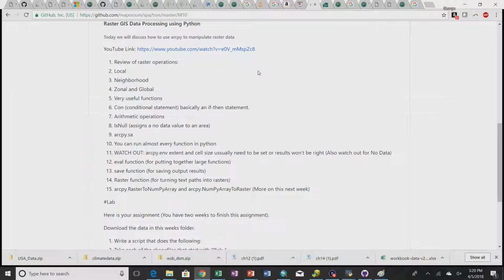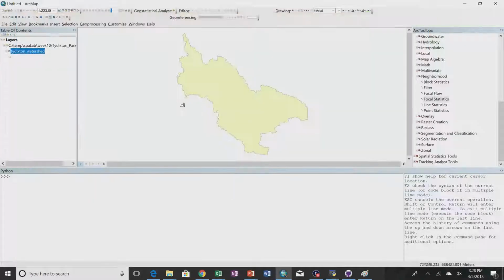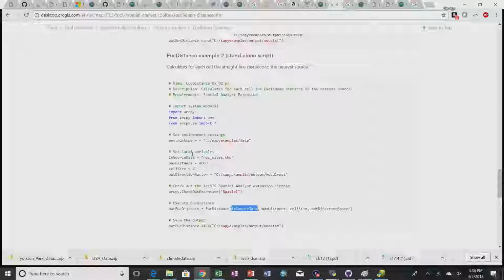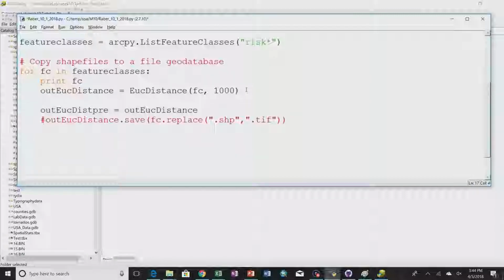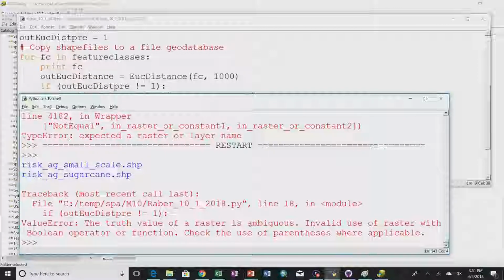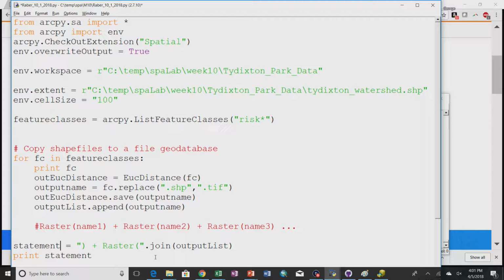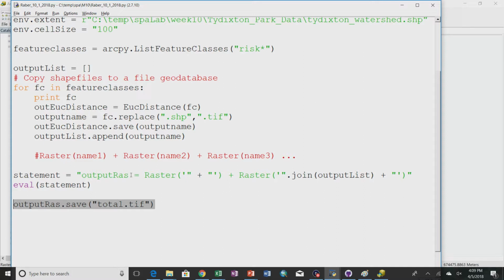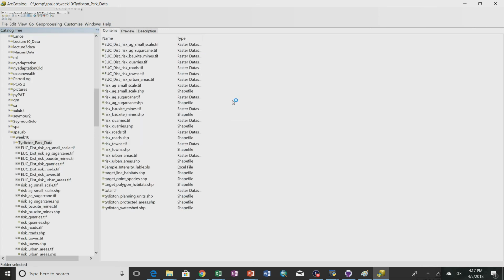SPA Week 10 - Raster Lab